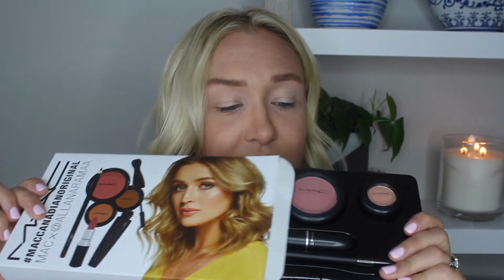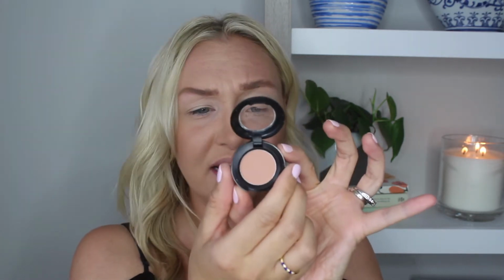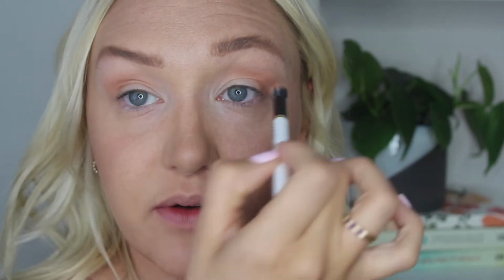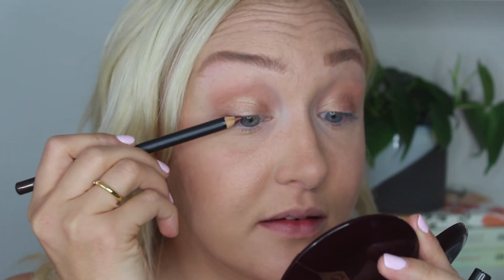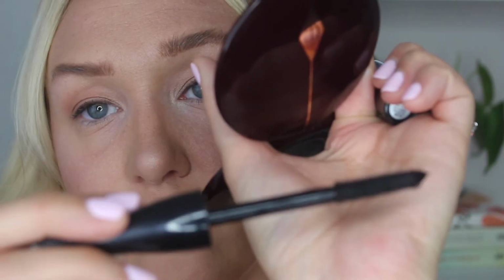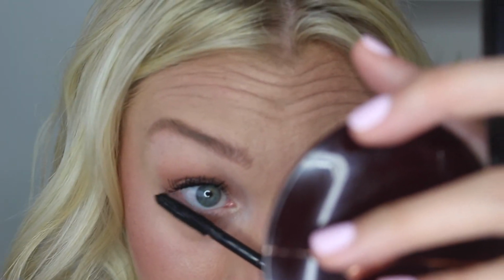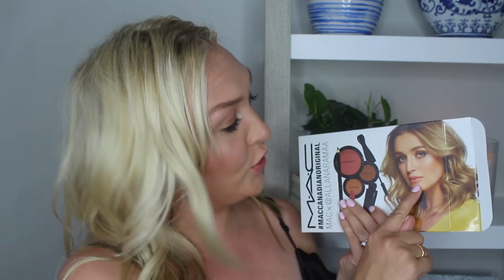EVERYDAY MAKEUP LOOK | MAC x ALLANARAMAA FIRST IMPRESSIONS + REVIEW | Laura-Lee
I really loved this kit, great bang for your buck $$!

Xox Laura-Lee